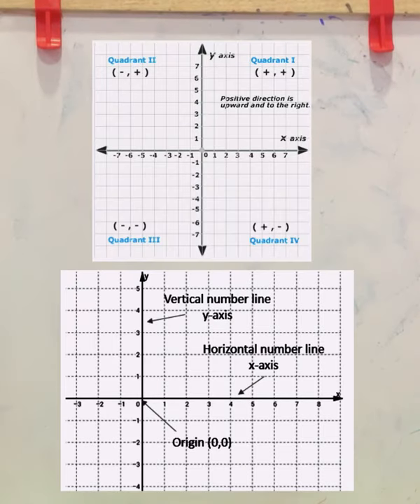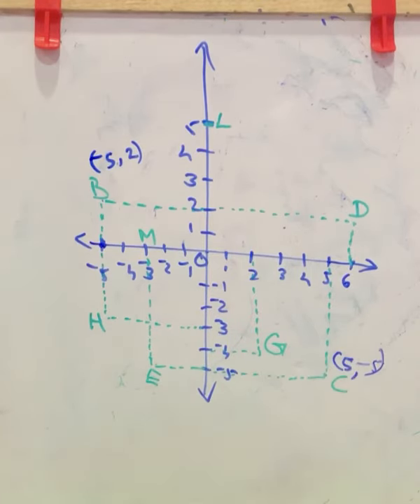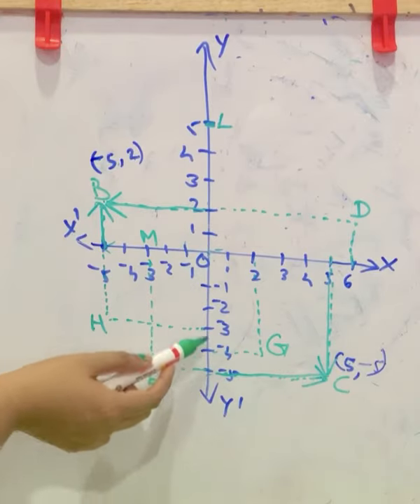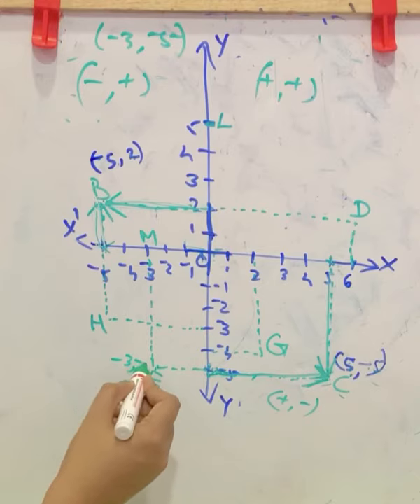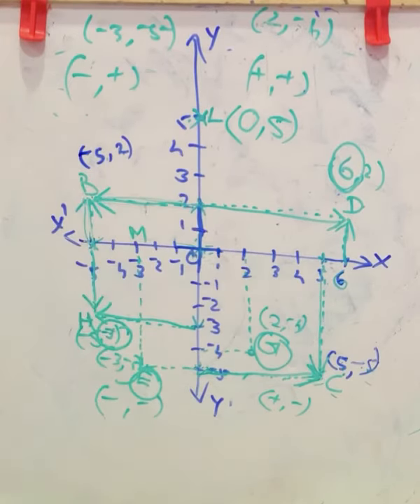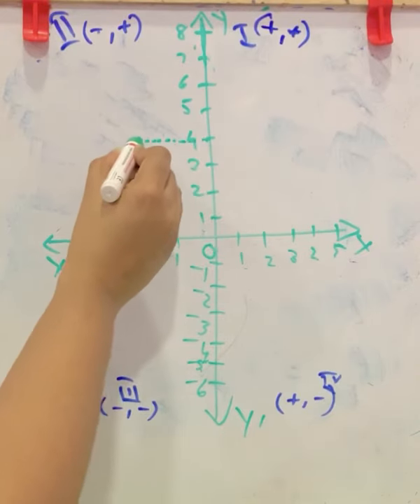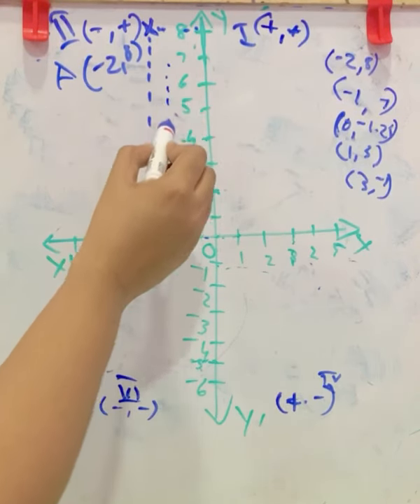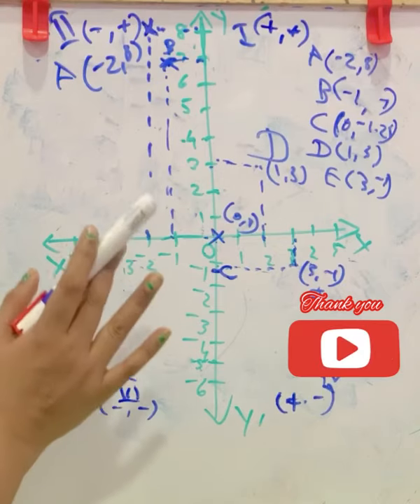9th CBSE - Coordinate geometry - Ex 3.2 &3.3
Hi friends, lets discuss about and plot points on a Cartesian plane...